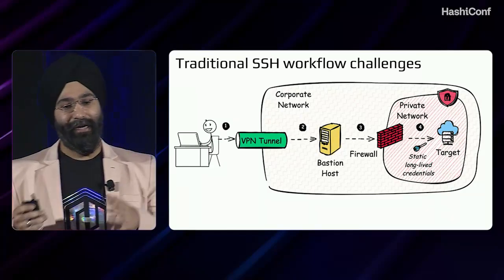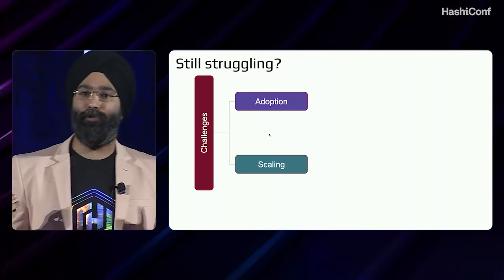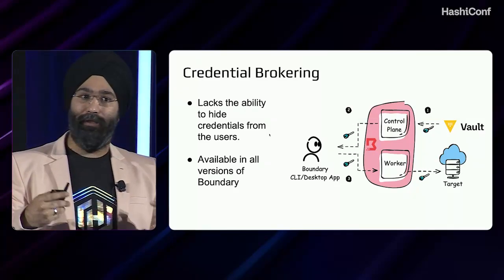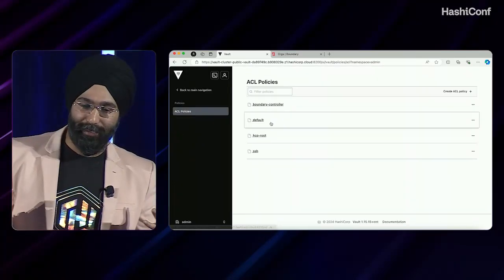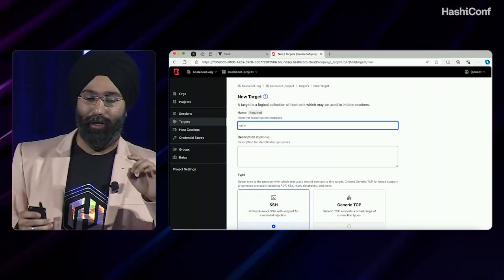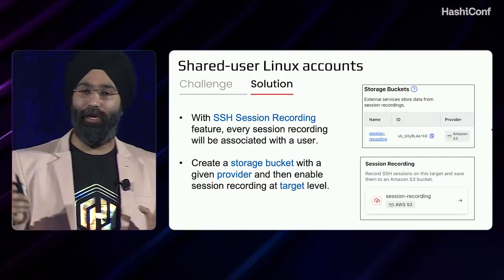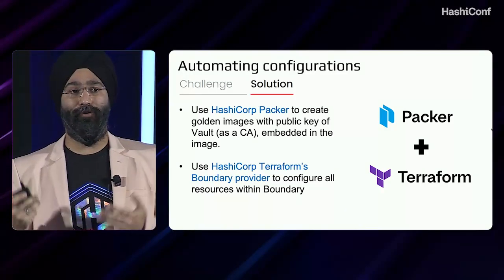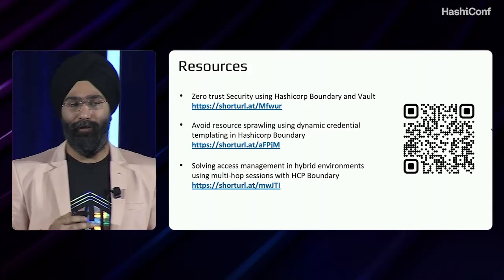Empowering credential injection at scale using Boundary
Discover how to seamlessly implement passwordless authentication for SSH servers on a massive scale using Boundary and ephemeral SSH certificates from Vault.

Japneet Singh, Delivery Consultant, Arctiq